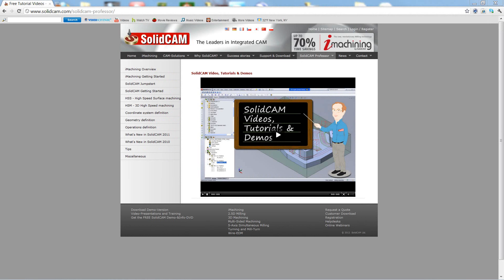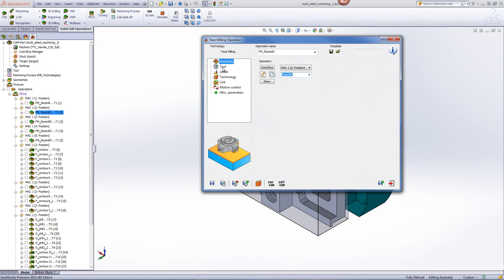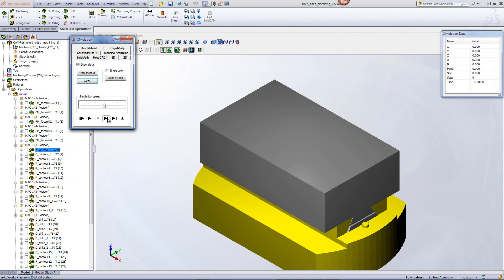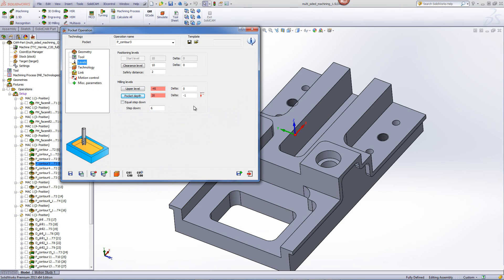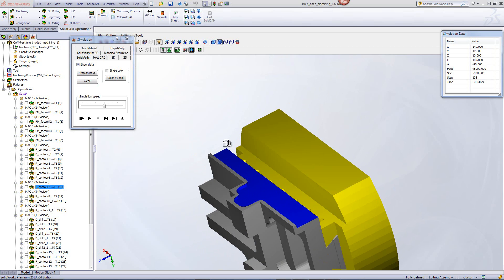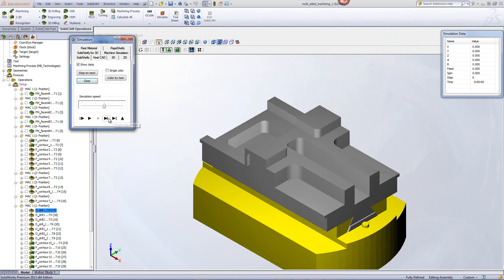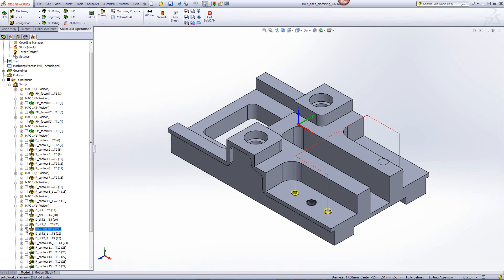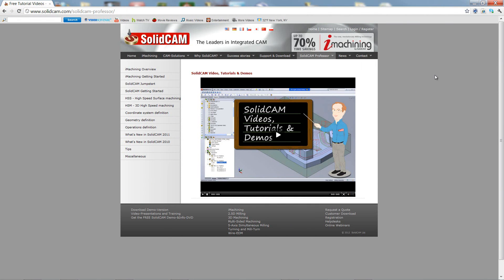SolidCAM Modules Overview: Indexial Machining - Part 1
Indexial Multi-Sided Machining, Part 1